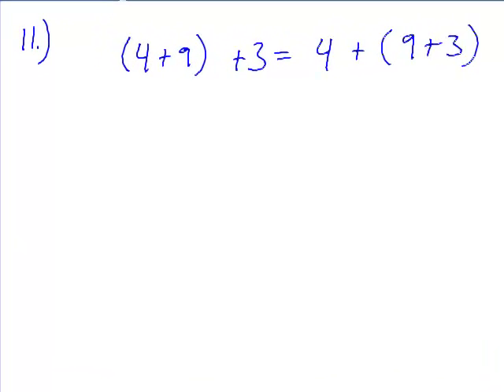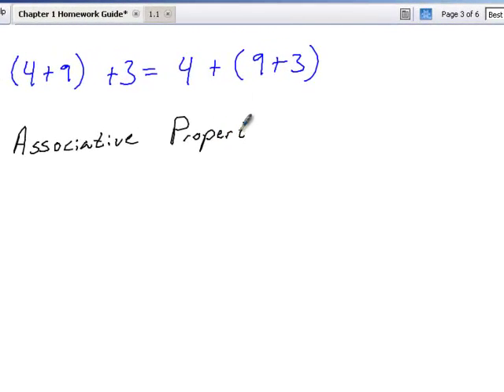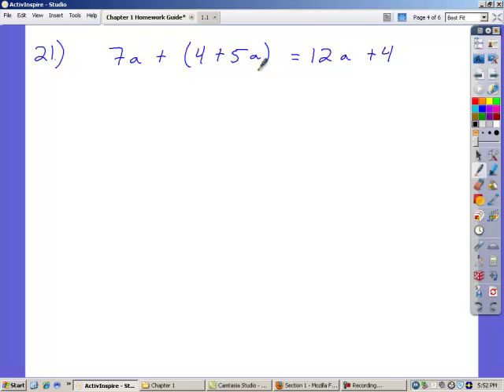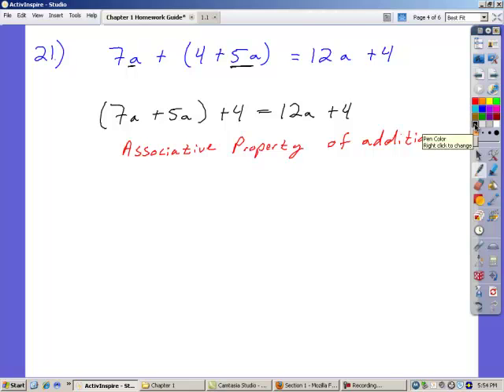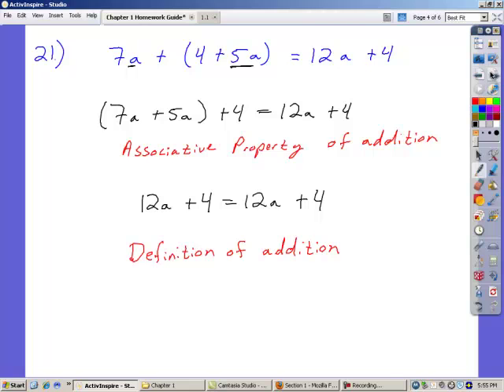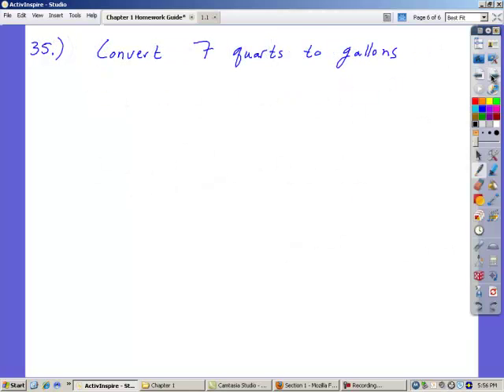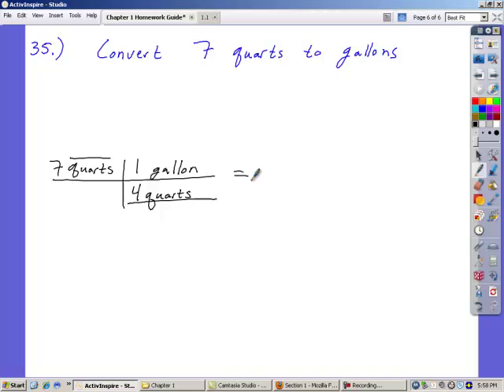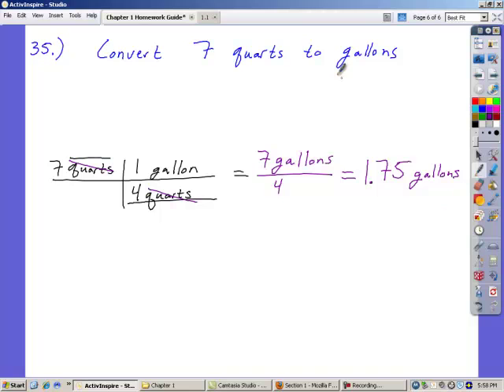Algebra 2 Chapter 1 Section 1 Homework - Properties of Real Numbers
No infringement intended with any material used.